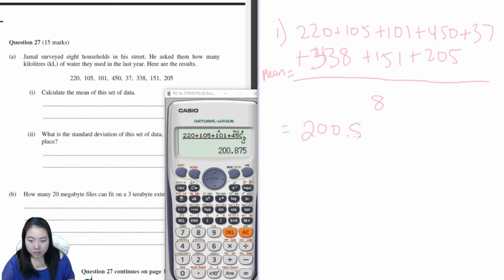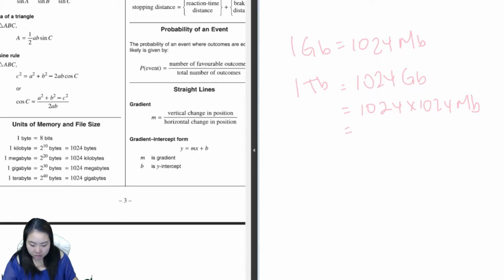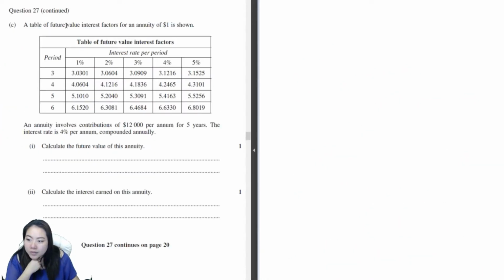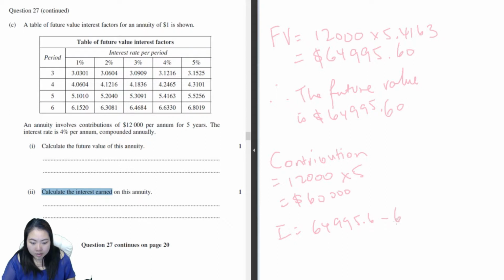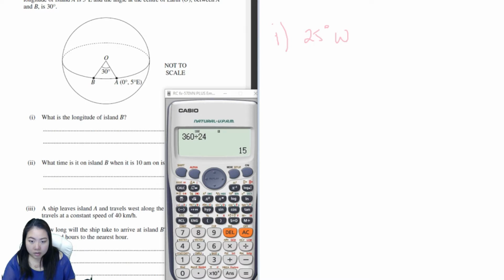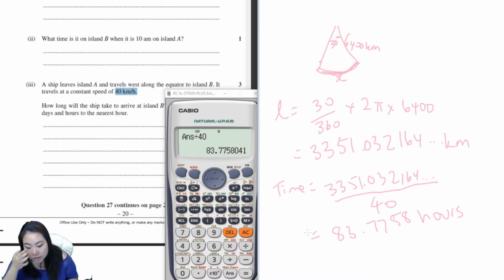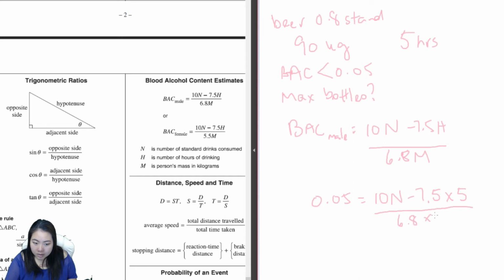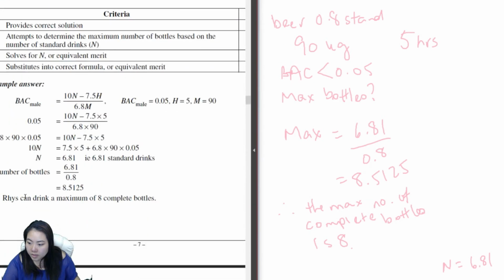2017 HSC General Maths Q27 | How to do every question.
A lot of you wanted to see me do the past HSC questions so here it is. I recorded this at 1am at night, which might explain a few things...
Anyway, here's the entire 2017 HSC General Maths paper done by yours truly. I decided not to go into too much explaining and just focusing on doing the questions.

00:06 - Question 27 (a)
02:51 - Question 27 (b)
05:48 - Question 27 (c)
09:04 - Question 27 (d)
14:32 - Question 27 (e)

// ABOUT ASTRID